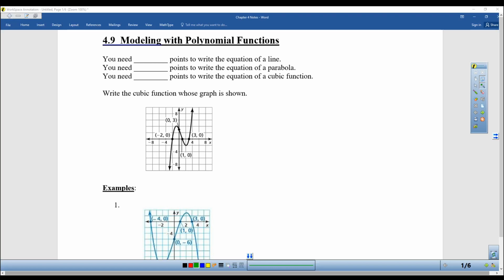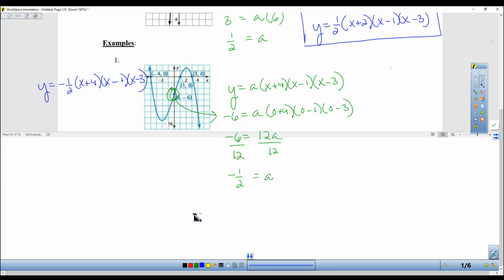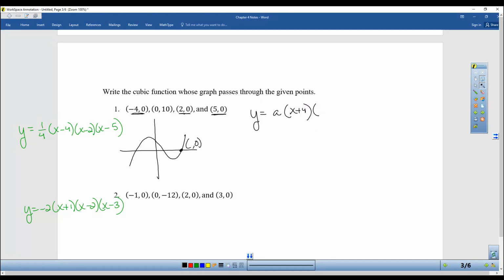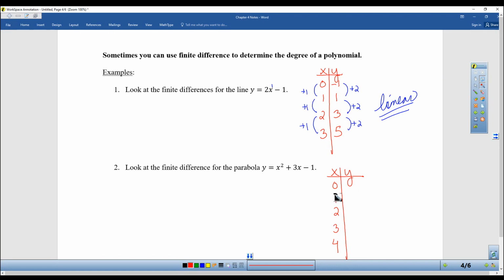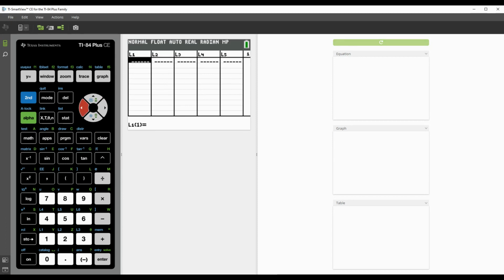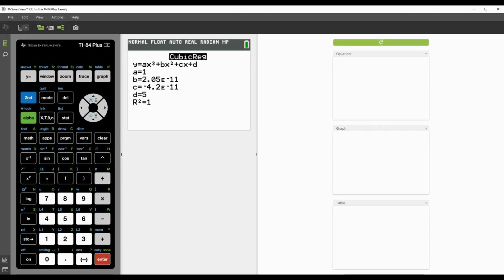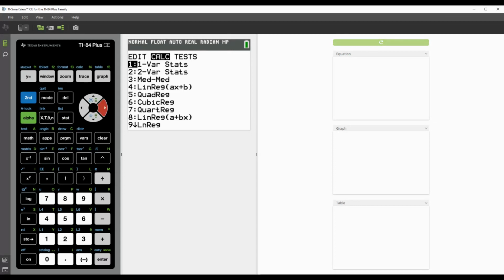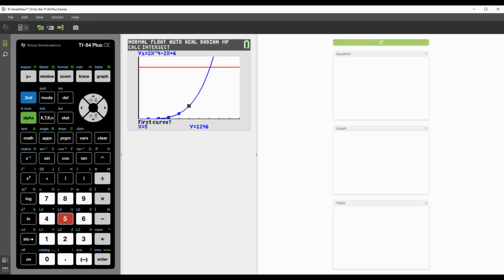Algebra II 4.9 Modeling with Polynomial Functions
This lesson explains how to find the equation of a polynomial function when given a graph or the points on the function's graph. It has plenty of examples and worked-out practice problems.